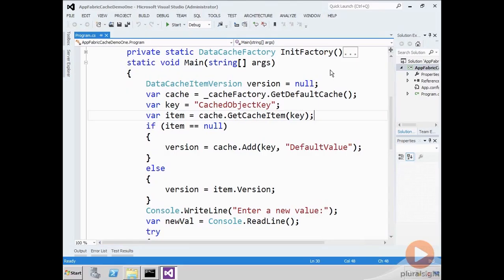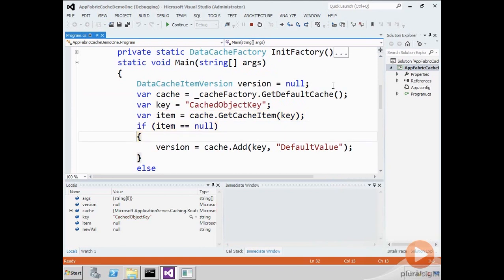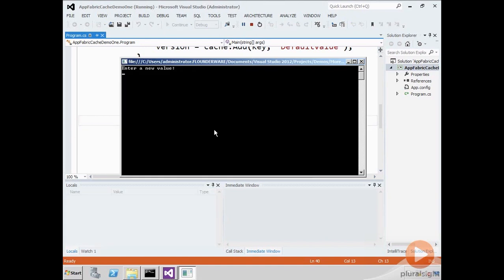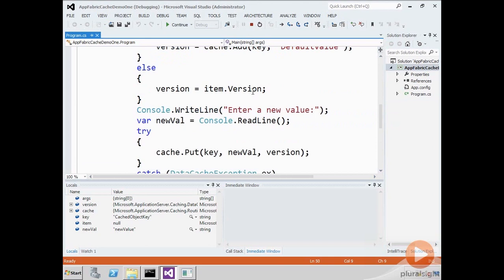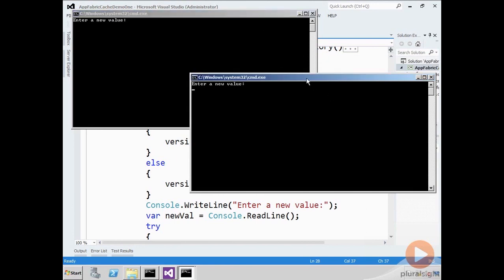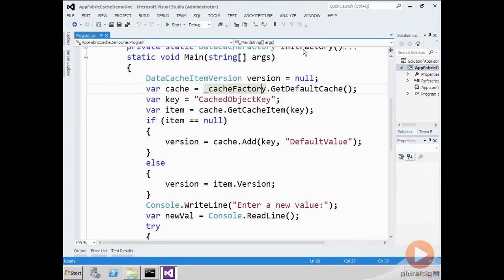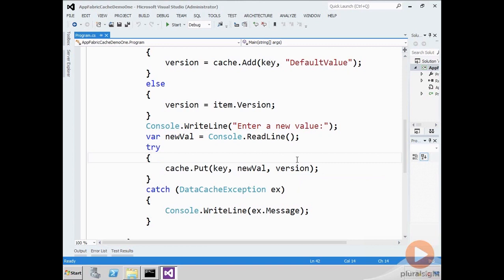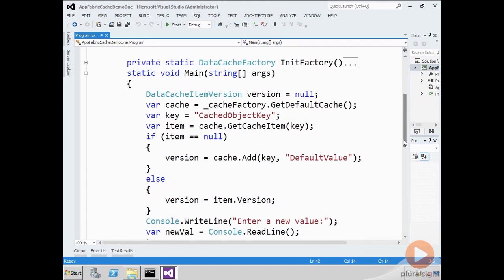Keep Your Apps Happy with Optimistic Concurrency in AppFabric Caching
Is the glass half empty or half full?  The choice between optimistic and pessimistic concurrency is much the same question, particularly when using distributed caching.  In this video excerpt from Jon Flanders' new course Windows Server AppFabric Cache you'll see how to choose the glass is half full option by implementing optimistic concurrency for your applications caching.  In the full course Jon covers the other side of the equation in pessimistic concurrency as well as other key topics such as using local caches, high availability, and ASP.NET session state.